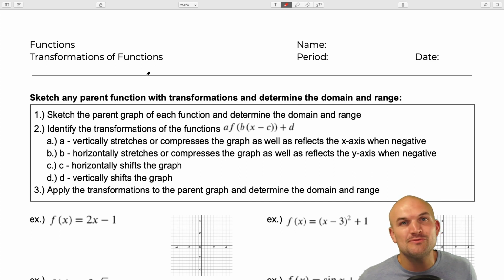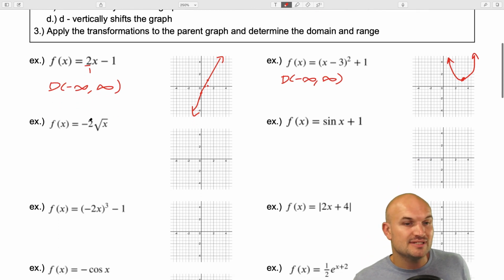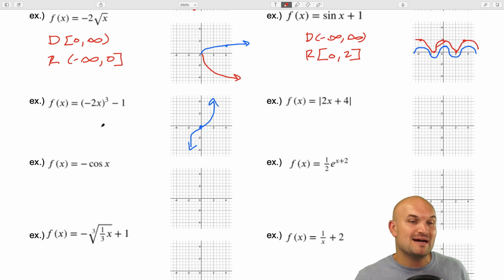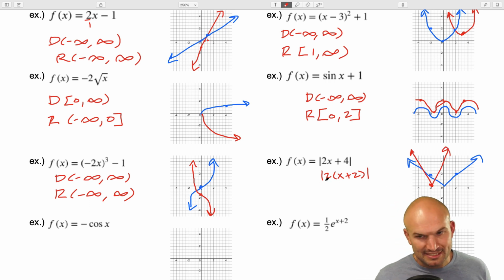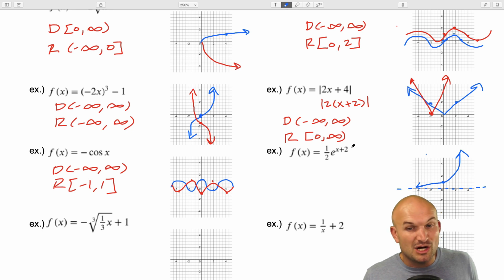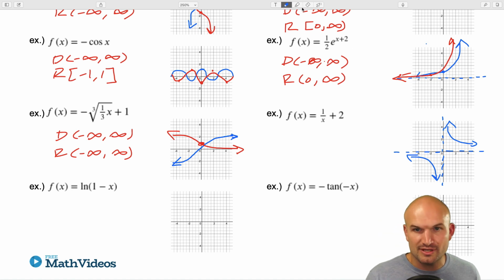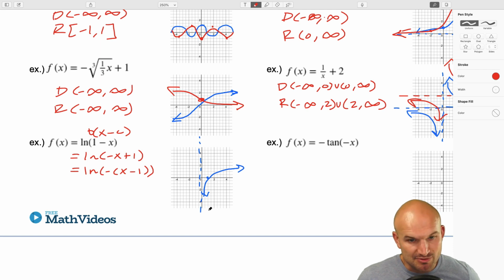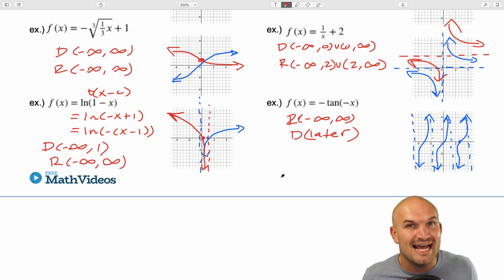1c.) Examples Transformation of Functions